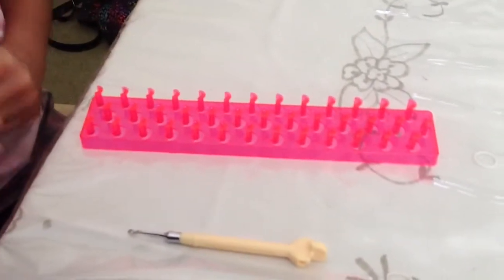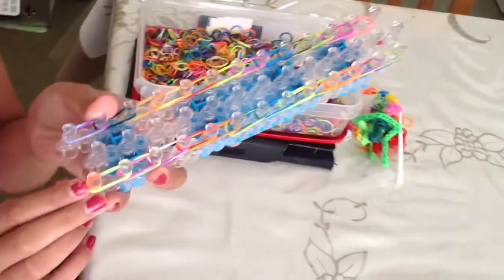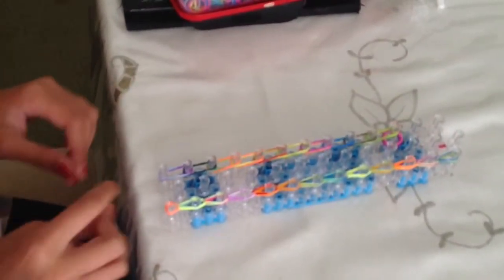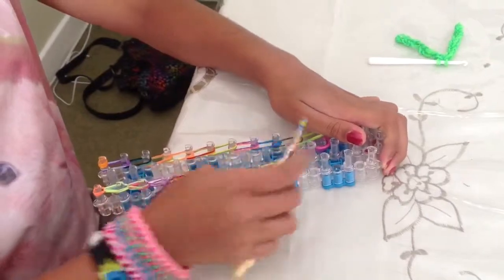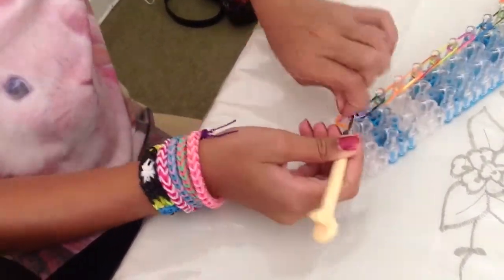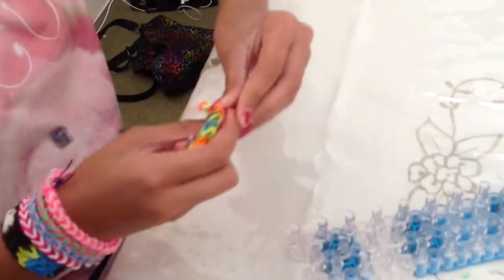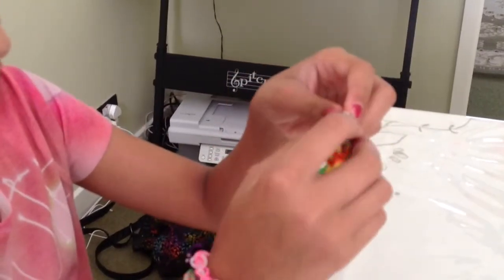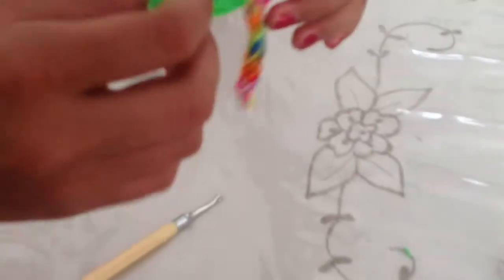How to make a wobbly X (on rainbow loom)